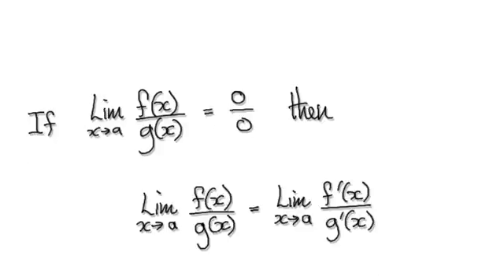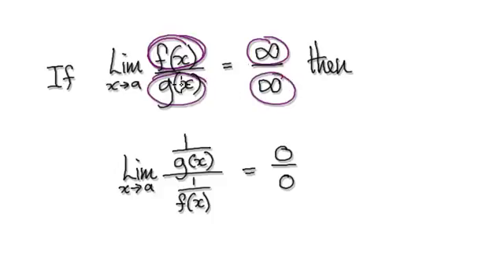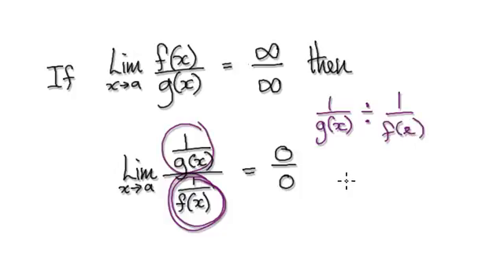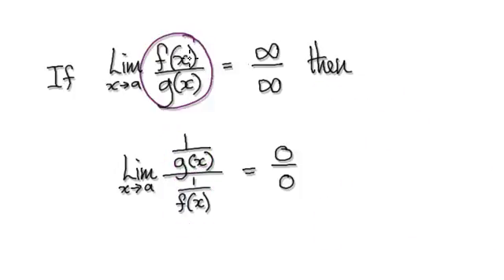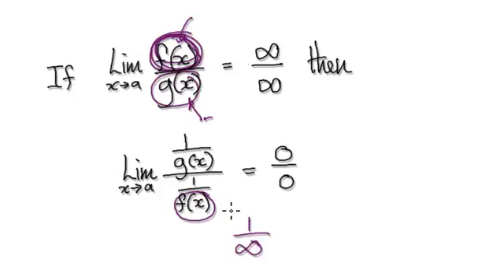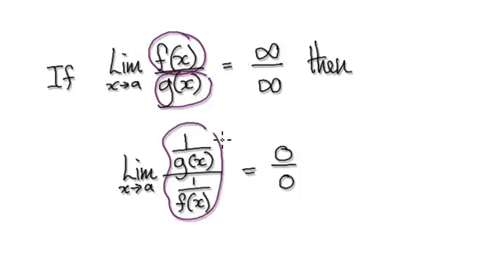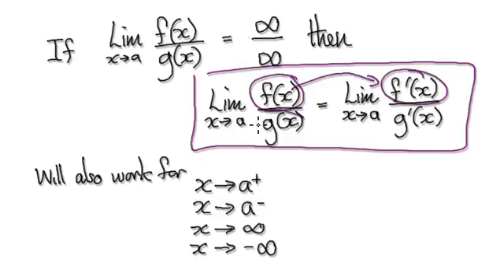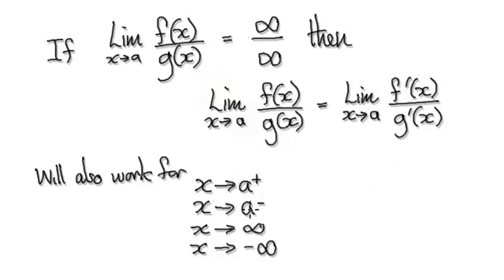Video 2355 - l'hopital's rule infinity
l'hopital's rule infinity